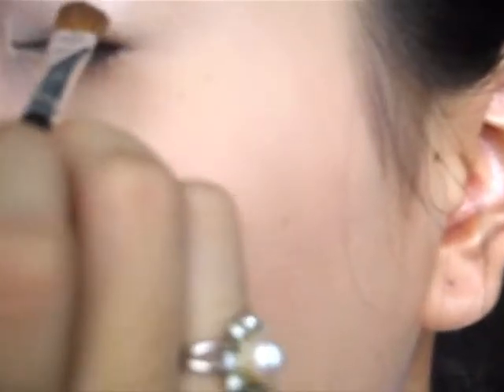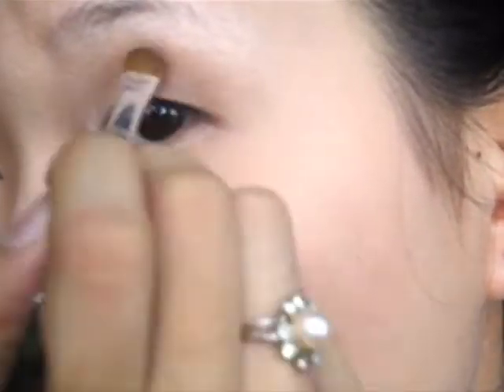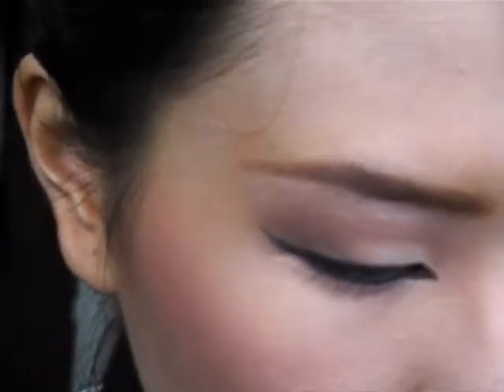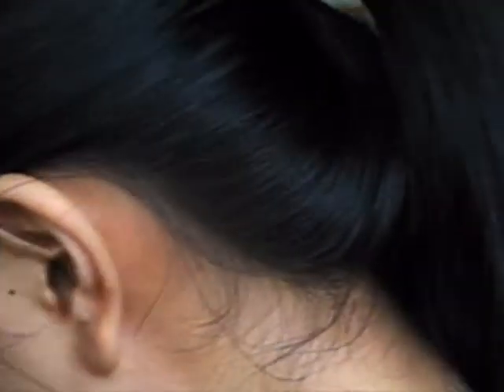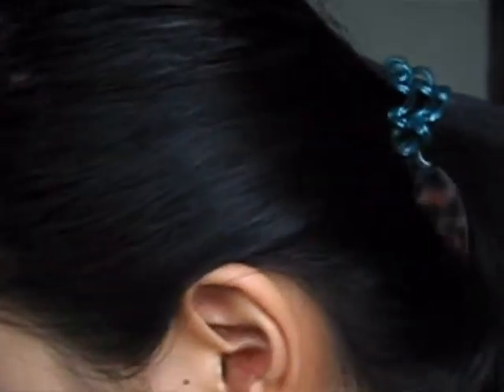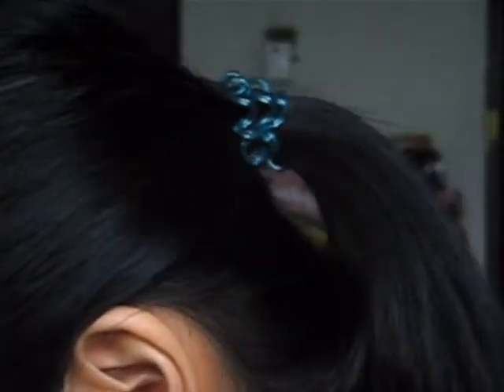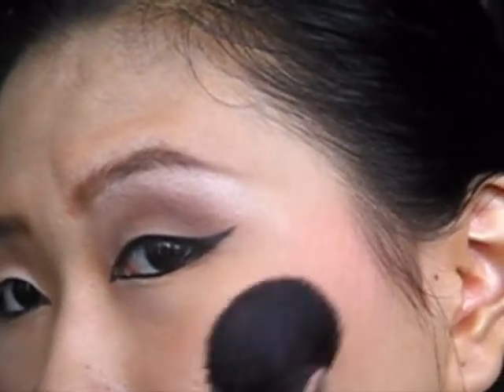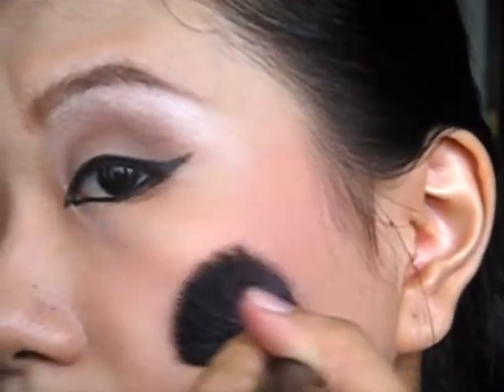Venessa Paradis Chanel Rouge Coco Make Up Tutorial Suitable for Everyone and Everyday!